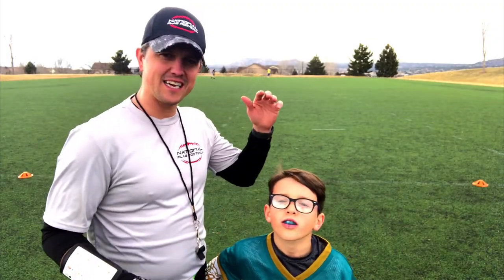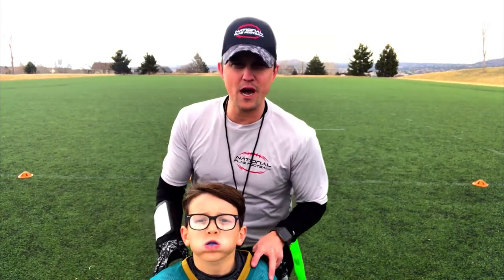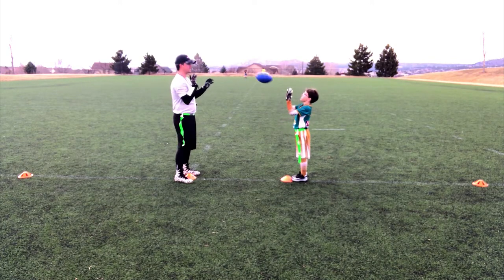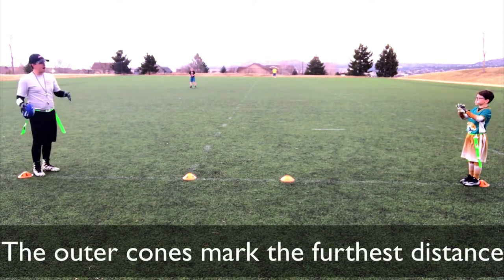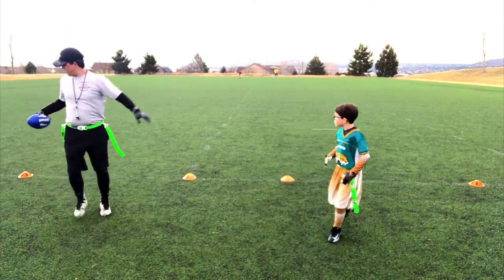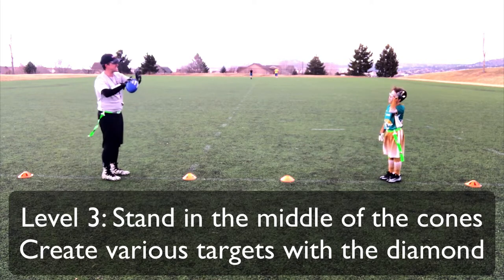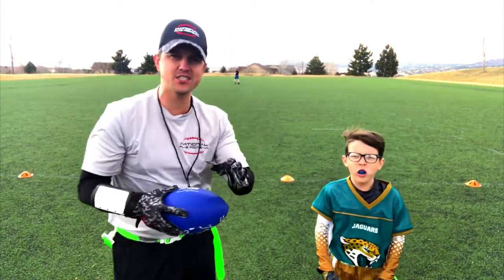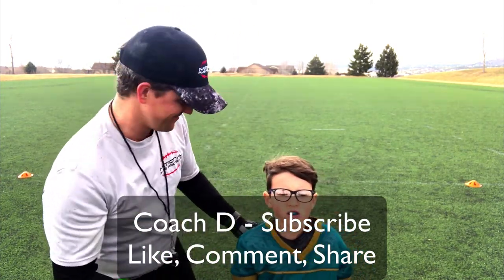Youth Flag Football Drill | QB Throwing - Passing Drill for Beginners | Step Back Throw Drills